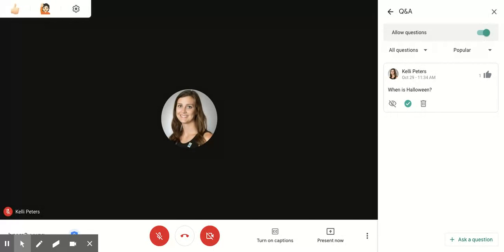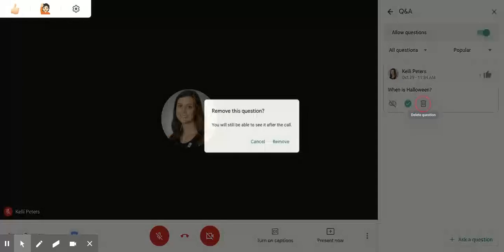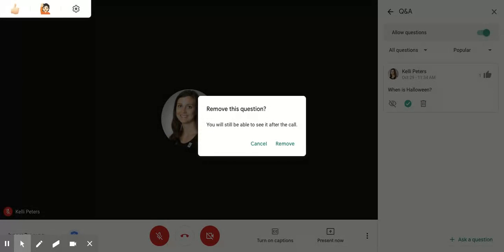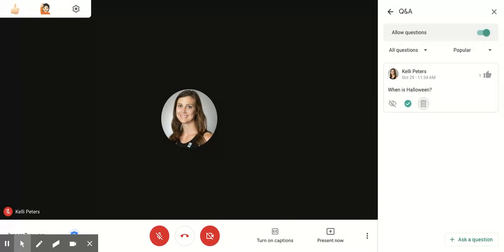Google Meet Q&A